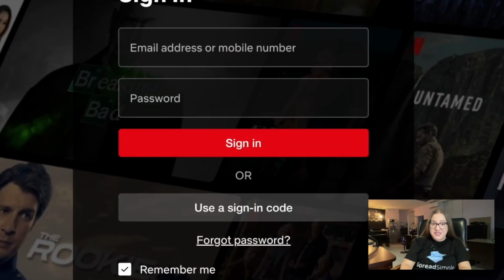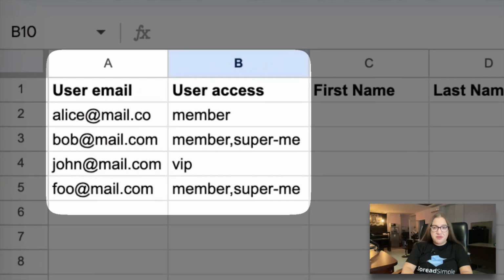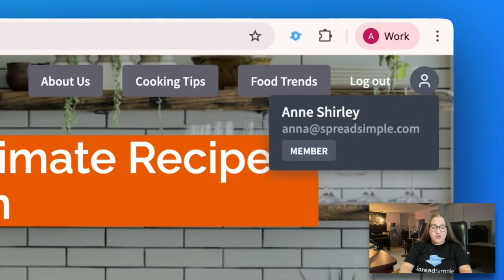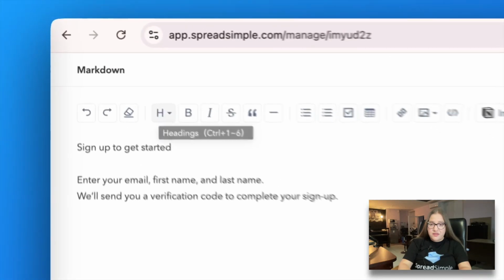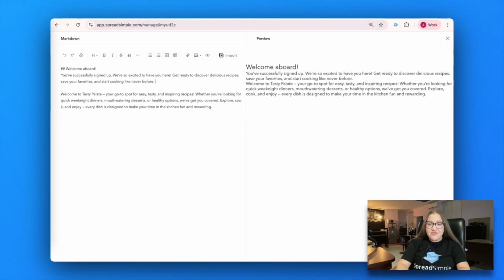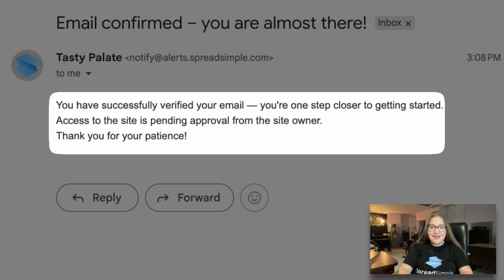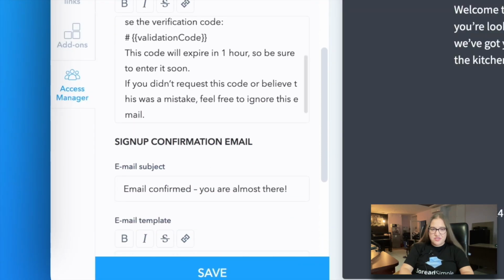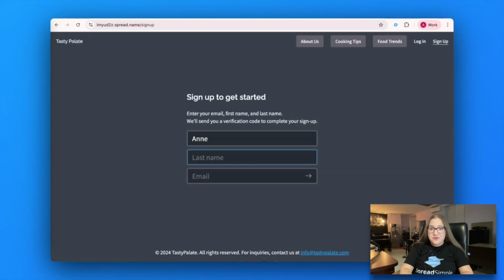Set Up User Signup on Your Website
Make your SpreadSimple website more reliable with access rules and user sign up feature 🔐

00:00 — Intro
00:28 — What is User Signup
00:48 — How User Signup works
00:10 — How to set up User Signup on SpreadSimple